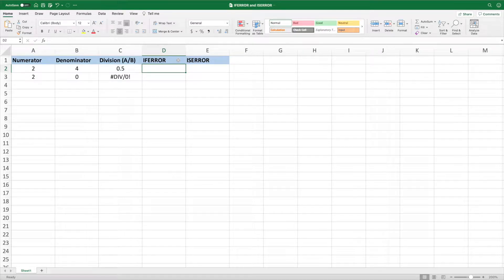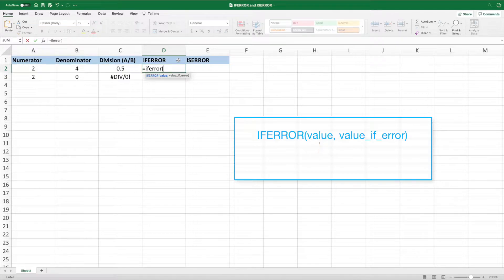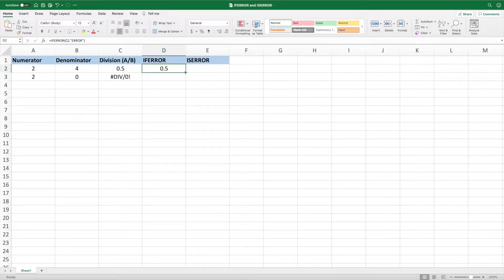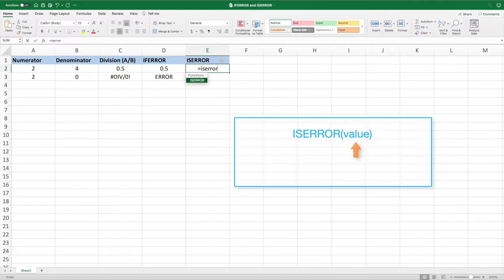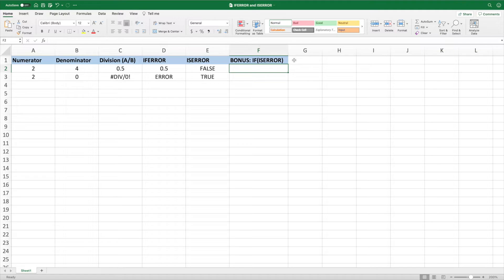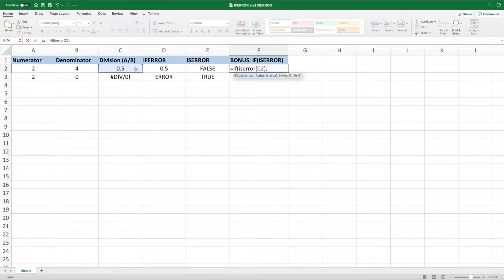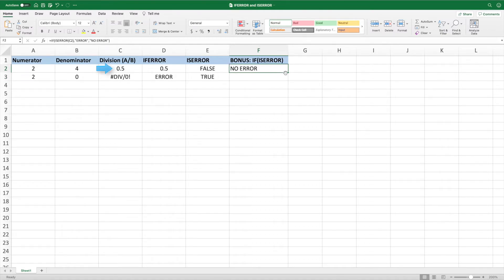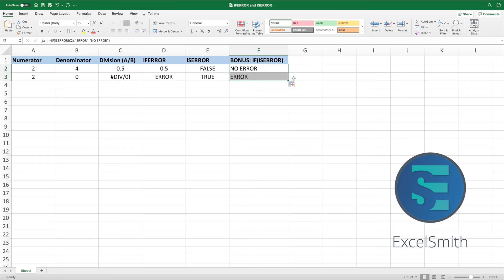How to Use Excel’s IFERROR & ISERROR Functions…In Three Minutes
Thanks for checking out this episode of Quick Takes. Excel knowledge. Fast.

In less time then it takes to order a coffee, you can learn how to properly use Excel’s IFERROR and ISERROR functions. Errors happen. Excel provides these two broad-stroke functions to let you control what happens if one of the following errors occur: N/A, VALUE!, REF!, DIV/0!, NUM!, NAME?, or NULL!.

For a more in-depth look at Excel’s error handling functions, check out “Intro to Excel's Error Handling Functions”

TIMESTAMPS:
0:00 Introduction
0:20 IFERROR
1:08 ISERROR
1:30 Bonus: IF with ISERROR
2:27 Recap